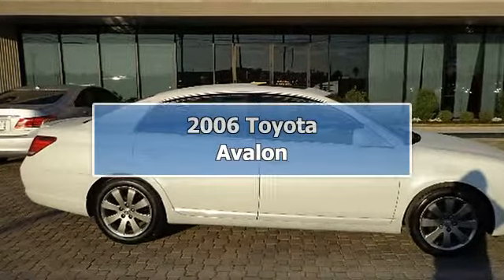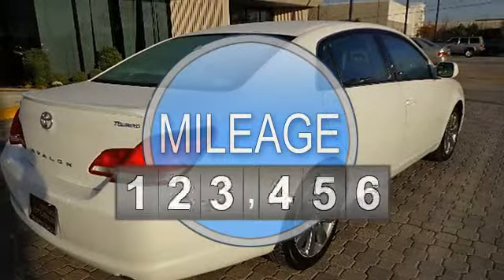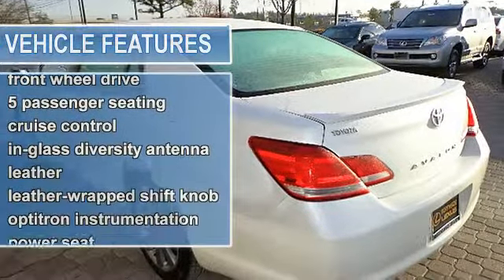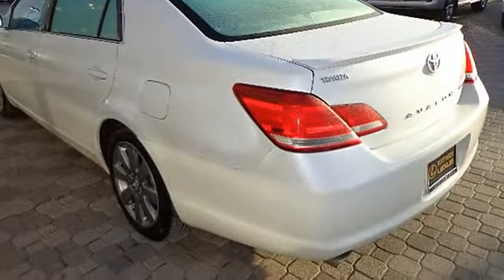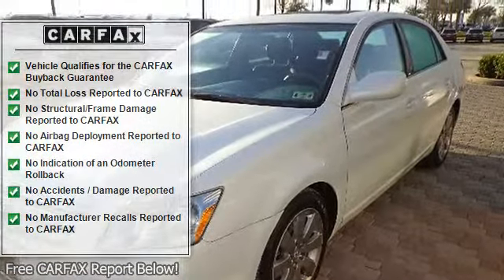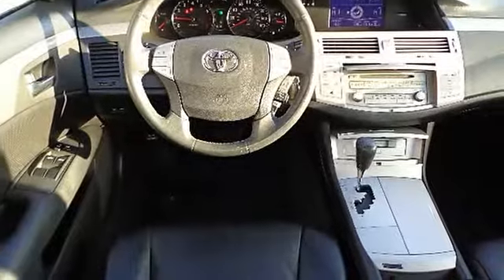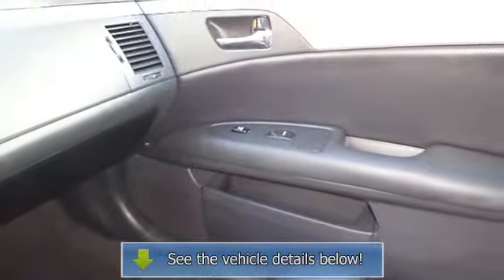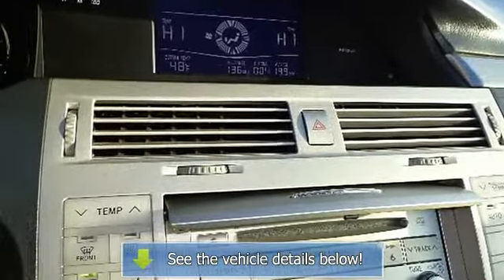2006 Toyota Avalon - Northside Lexus - Houston, TX 77090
Northside Lexus
17925 North Freeway

For Sale: 2006 Toyota Avalon
VIN: 4T1BK36BX6U072687
Engine: 3.5L 24-valve
Drivetrain: Front wheel drive
Transmission: Automatic
Mileage: 114,589
Color: White (exterior) Black (interior)